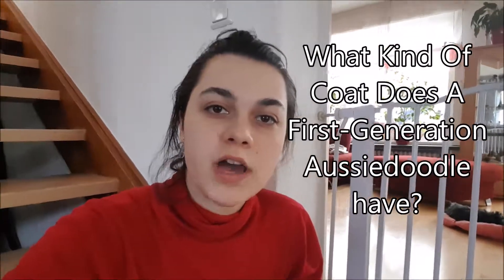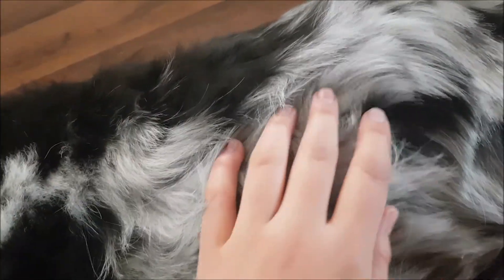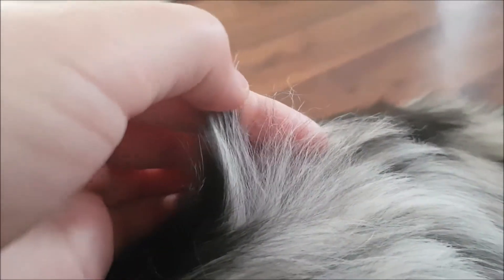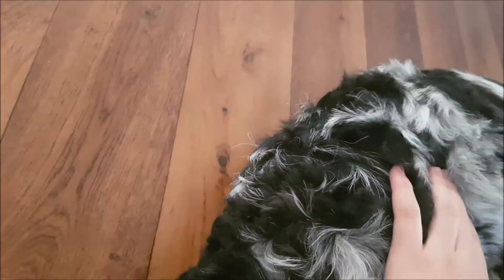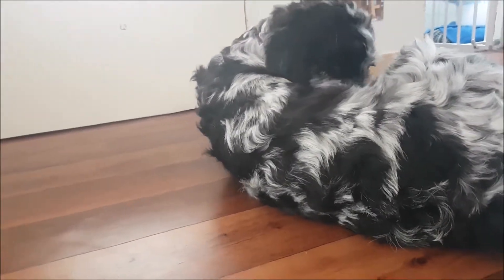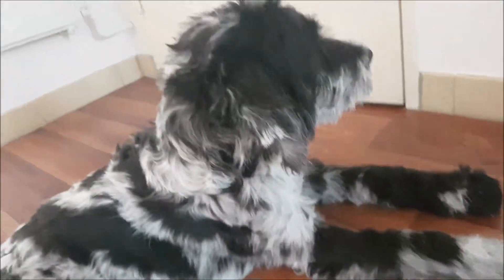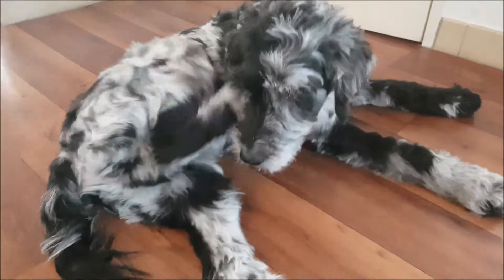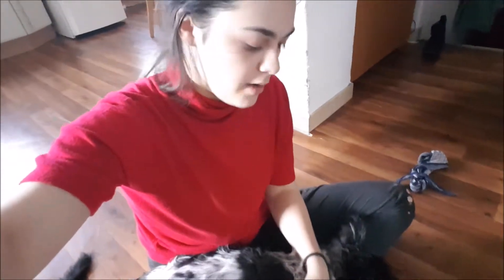What Kind Of Coat Does A First-Generation Aussiedoodle Have? | Aussiedoodle Coat Explained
If you're considering getting an Aussiedoodle you might want to know what kind of coat they'll have when they grow up and if it sheds.

Here is a complete overview of the different generations of Aussiedoodles and what kind of coat they'll probably have

-Find Out If You're Ready For Your Own Fur Monster
-How To Chose A Breed and Puppy That Fits Your Personality and Lifestyle
-How To Best Prepare For A Puppy (+ Shopping List)
-Where To Get A Puppy And What To Do Once You Have One